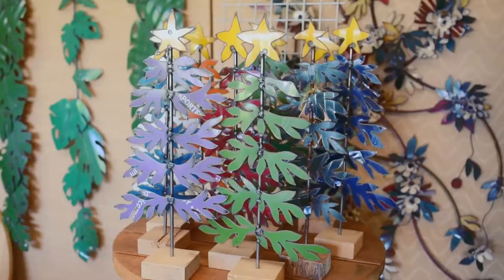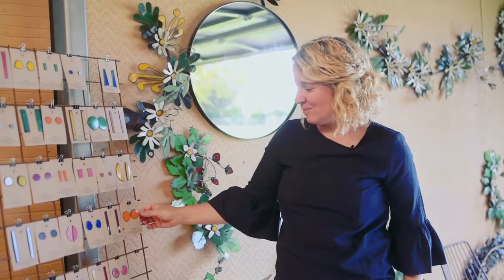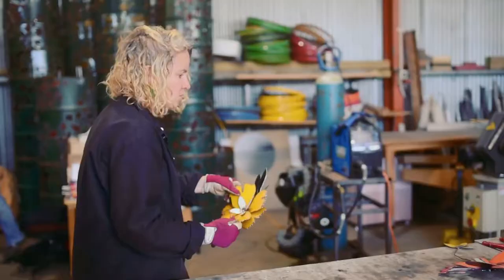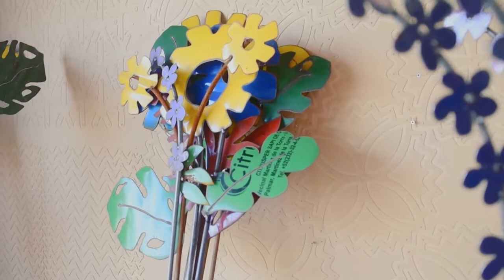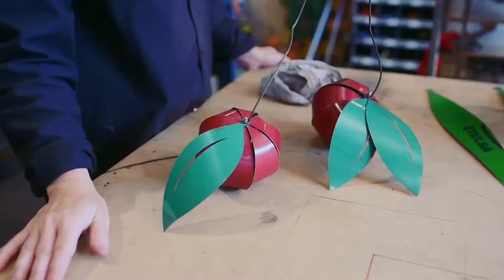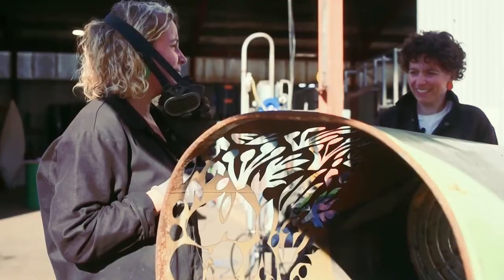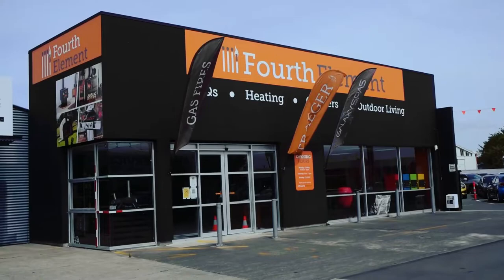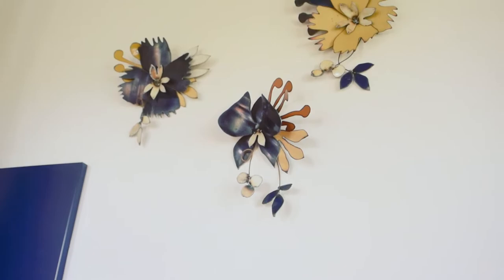For the Love of Colour - Metal METcALfe x Pyro Fires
We sat down with Pyro customers Katie & Amy of Metal METcALfe.

The sisters - maiden name Metcalfe - come from a family that encouraged a love of the arts from a young age. Both women entered and became successful in their own respective creative fields, before inspiration struck to combine their two different, but complementary, skills and backgrounds.

And Metal METcALfe was born. Using recycled drums, the sisters give them new life and transform them into beautiful blooms and beyond. With the word Metal hiding in their last name all these years, it really was meant to be.

We talk about how the love of colour and sustainability play a part not only in the values of their own business, but also in how they choose to heat their home, with their stunning blue Pyro Classic.